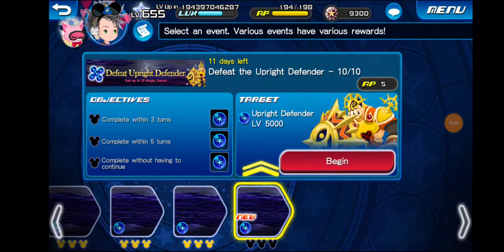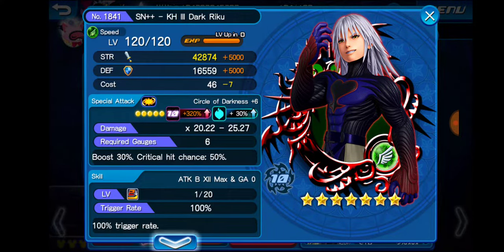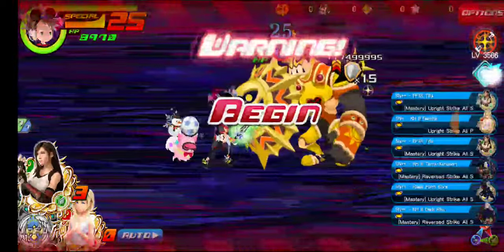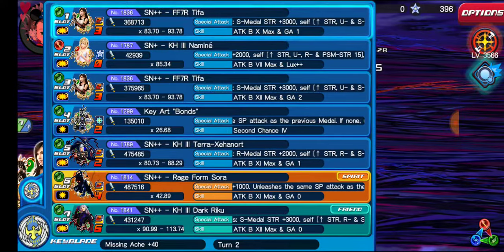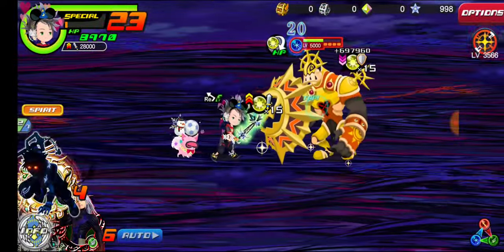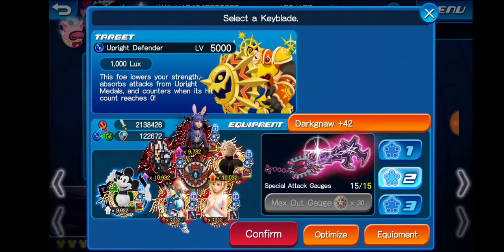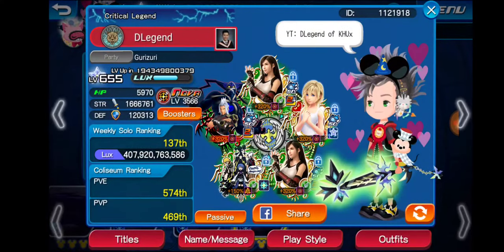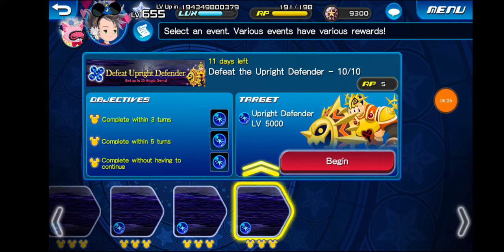KHUx - Using (mostly) UPRIGHT Medals to Defeat the Upright Defender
This seems counter intuitive but it's definitely doable with a bunch of upright medals in your setup! I used second chance as well, to give me an extra turn.